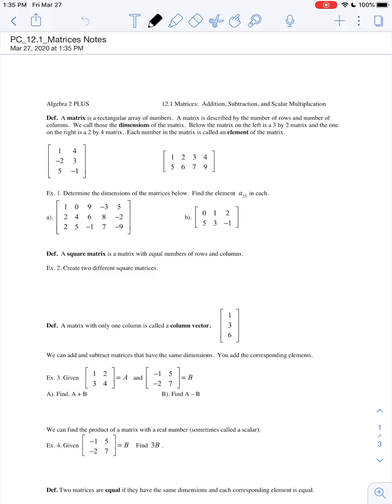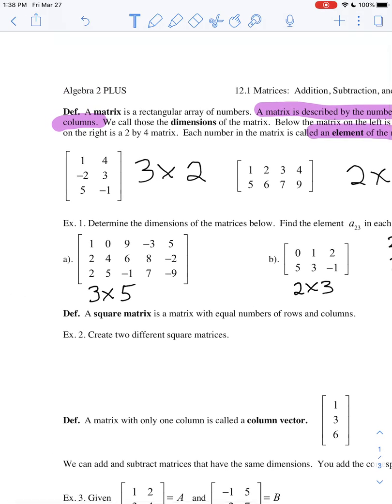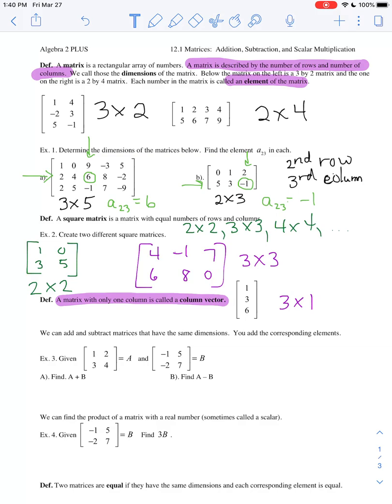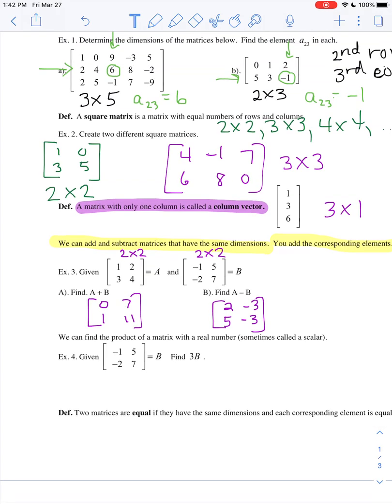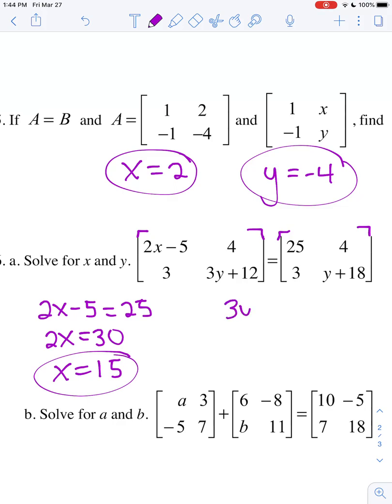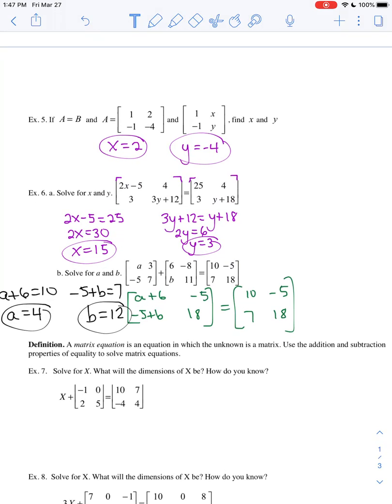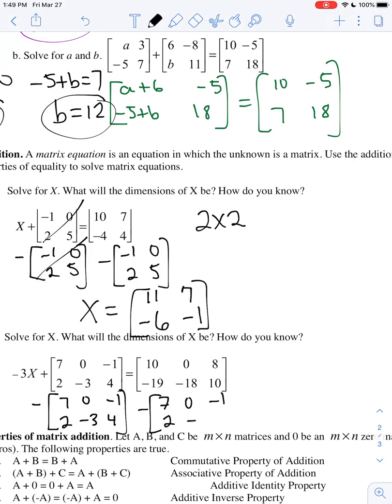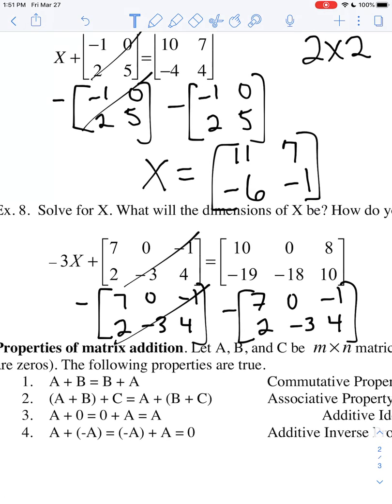PC 12.1 Notes DL Video